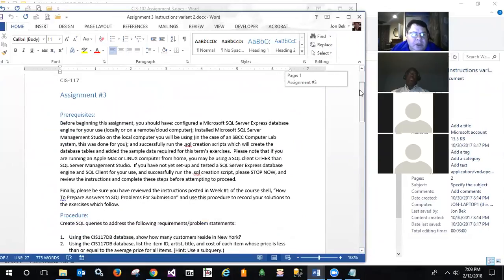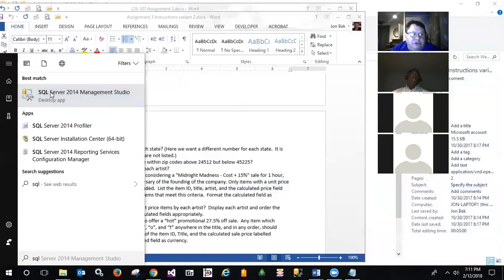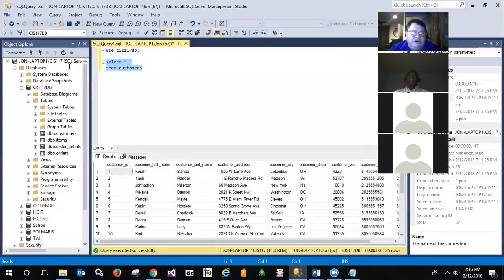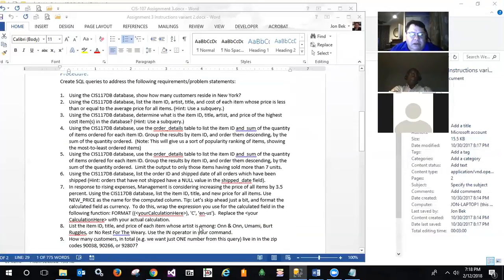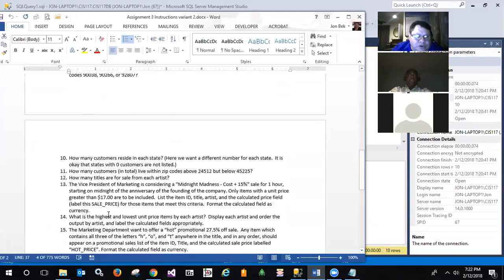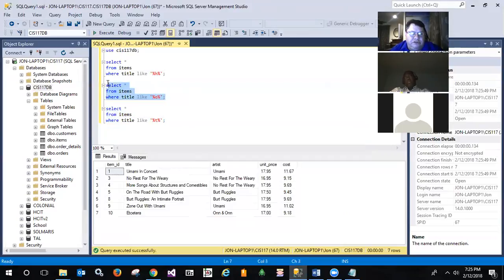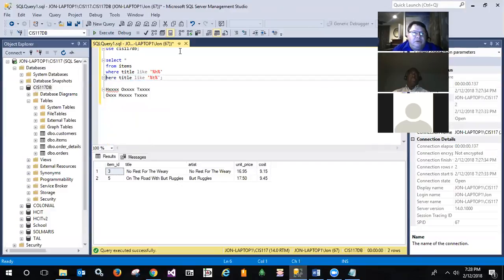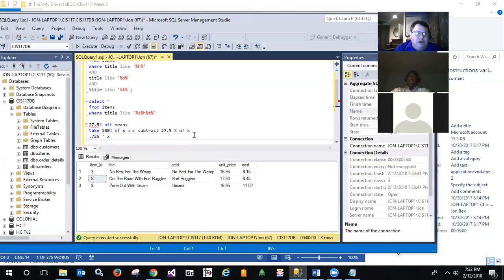CIS 117 Course Hangout 02-12-2018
Week # Live Lecture and Hangout